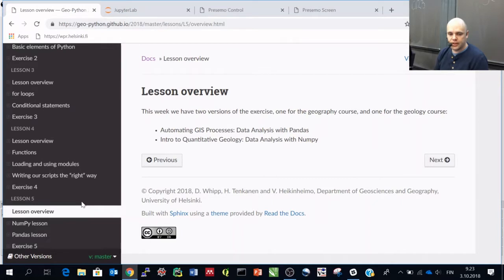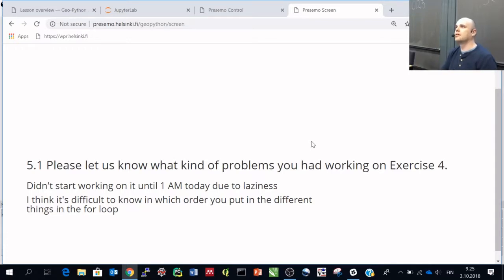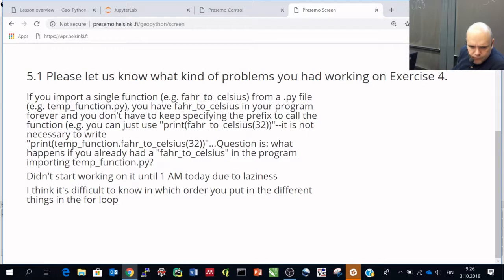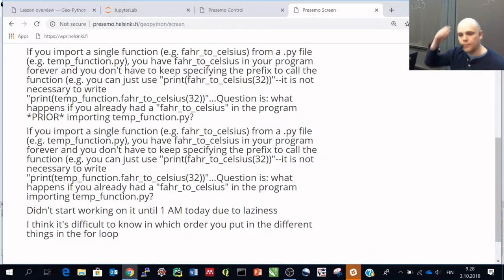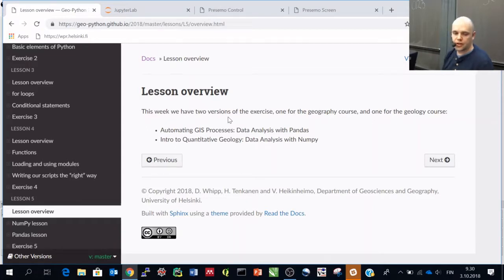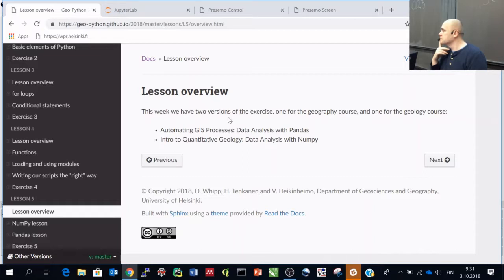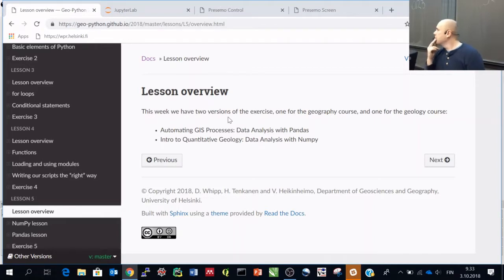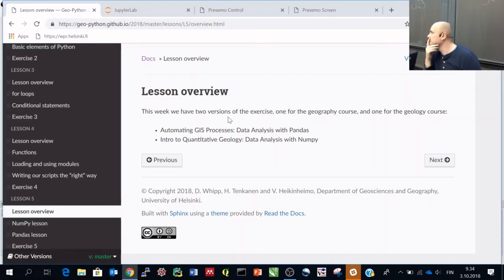Geo-Python Lesson 5.4 - Intro & review of Exercise 4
Screencast and lecture for Lesson 5.4  of the Geo-Python course at the University of Helsinki

We are sorry for the echo present in the audio.